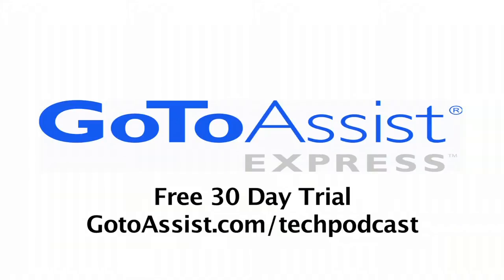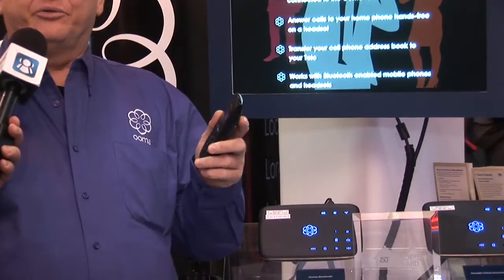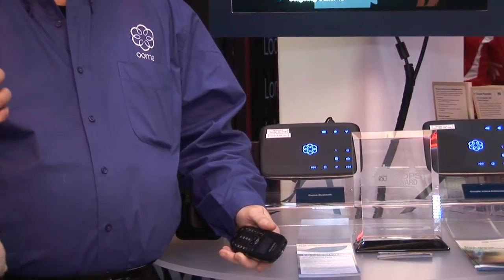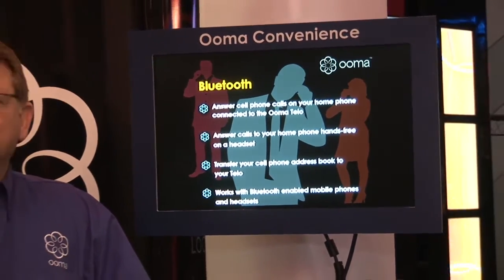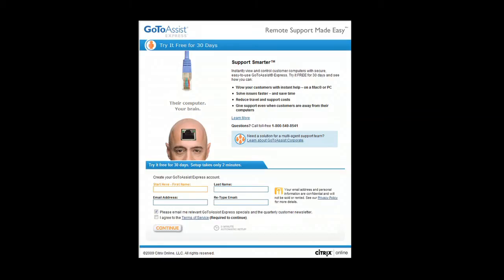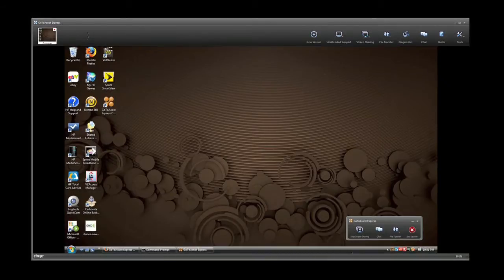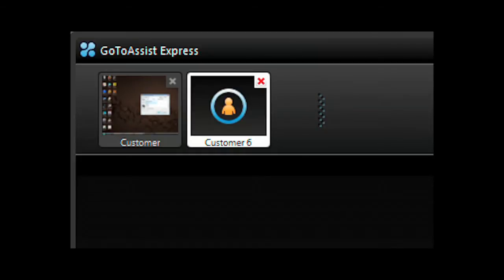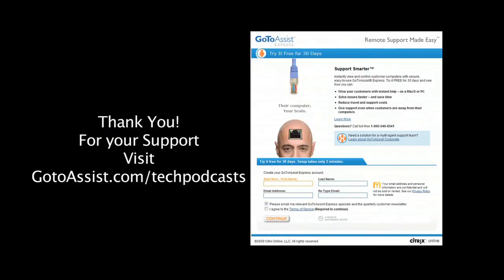Ooma Second Gen Telo Product Adds Bluetooth and DECT Upgrade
CAT-IQ is the new term for DECtT adding a data channel to the DECT 6.0 protocol. This allows the base station to stream real time answering machine screening to the CAT-IQ handset, add mp3 ringtones, and other data that cannot be accomplished in a normal DECT environment. Ooma extends the home phone to Google voice. The new OOMA Telo can also link with your cellphone via Bluetooth, extending cell calls to your home network.